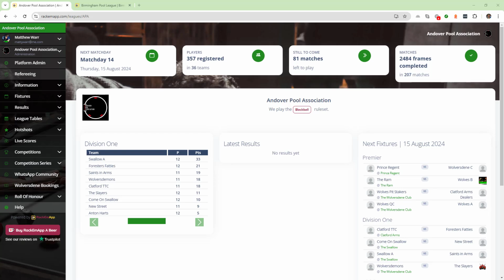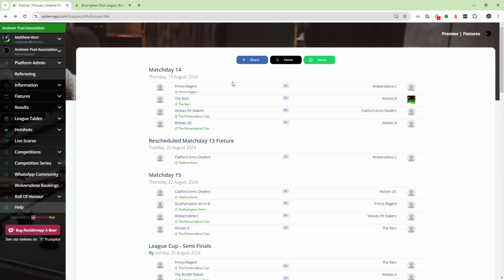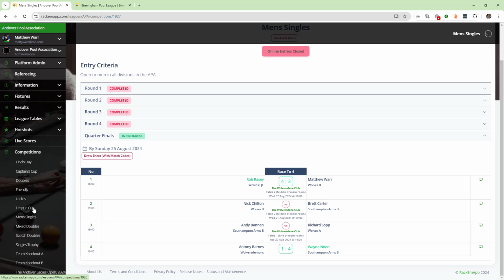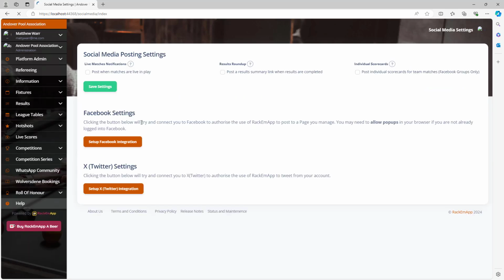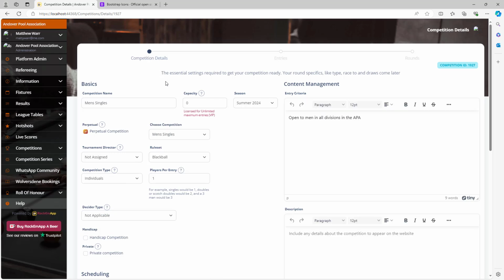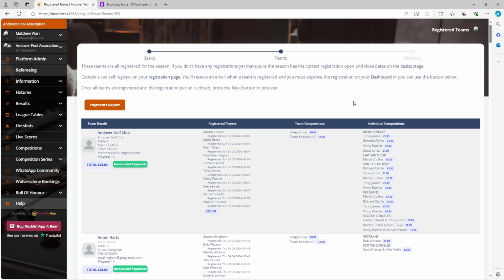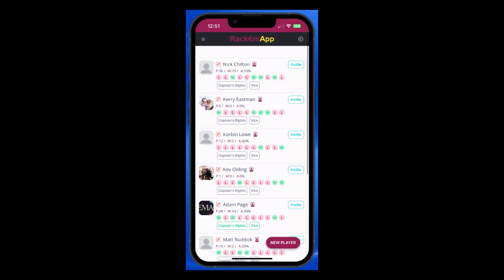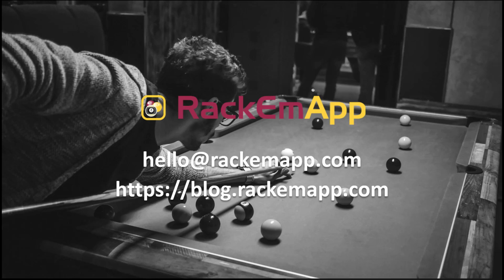RackEmApp - League Demonstration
A demonstration of RackEmApp and how it can be used for Team Leagues